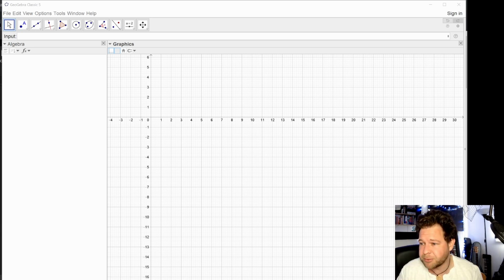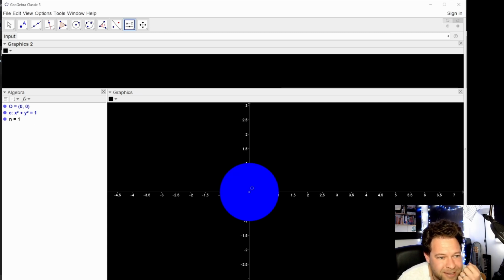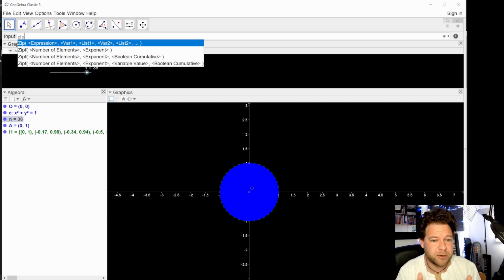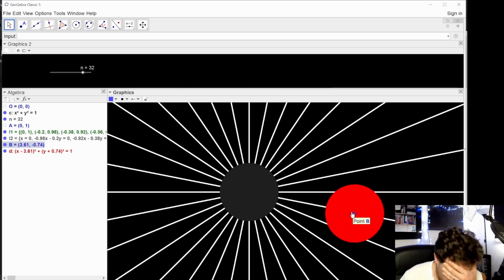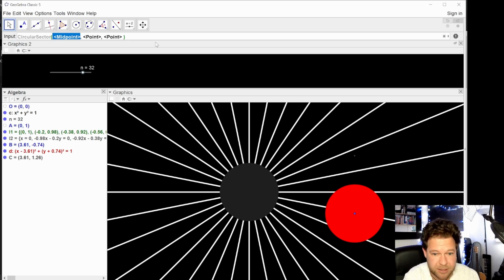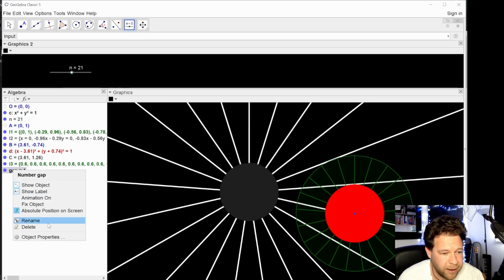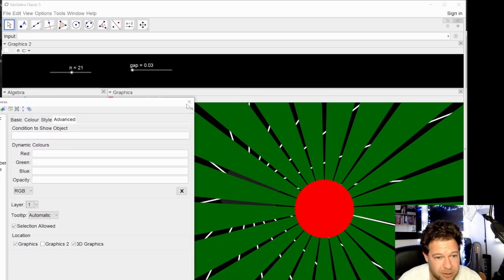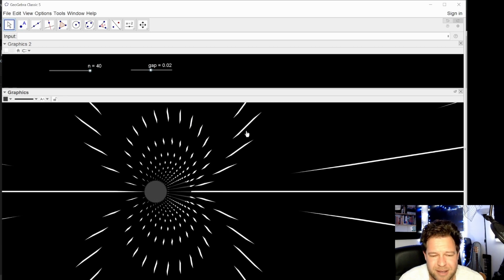Moiré effect/illusion - live Geogebra build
I saw this cool Moiré effect done physically by masaya ishikawa @kamone on Twitter (original tweet

In the spirit of trying to record some more live creations (done without preparation to try to model the creative process, problems and all!) I thought I'd have a stab at creating a Geogebra version of Masaya Ishikawa's lovely physical version. Apart from the opening moments this is a live-one-take recording. Apologies for the occasional construction noise in the background.

As Gábor pointed out in the comments, it's easy enough to make the gaps parallel - so there's a version with that implemented (interesting to compare?)